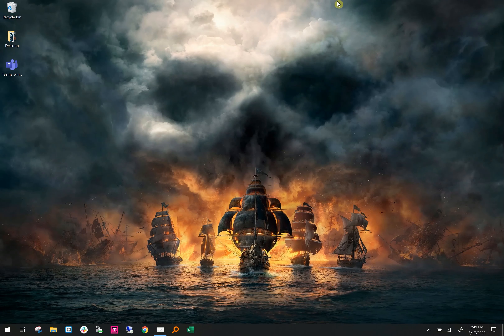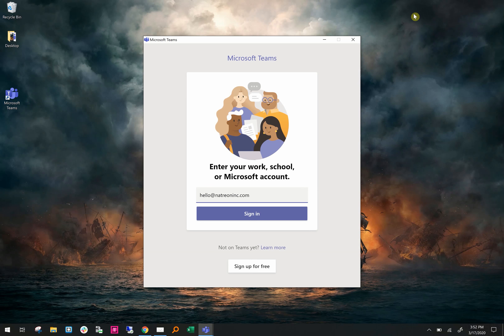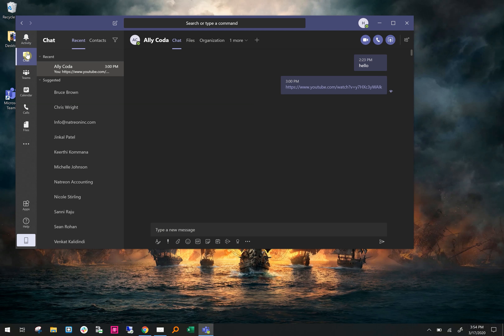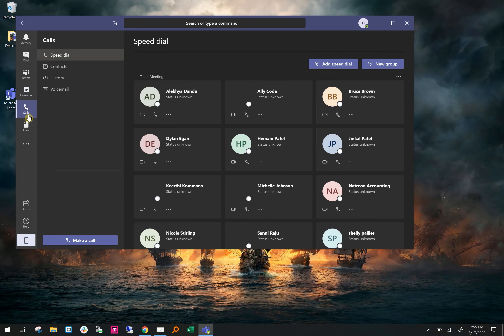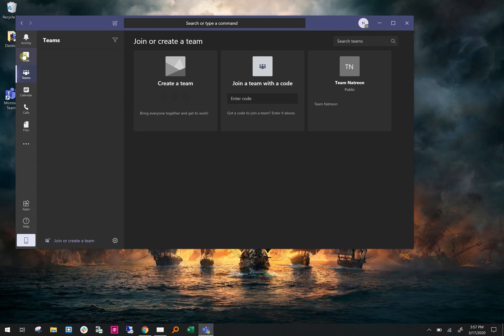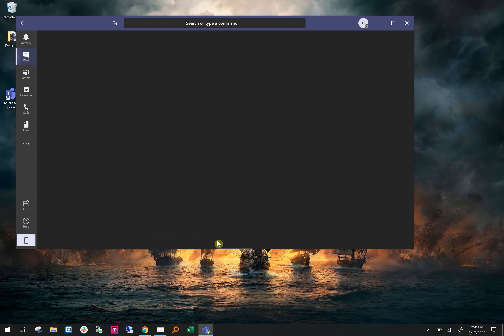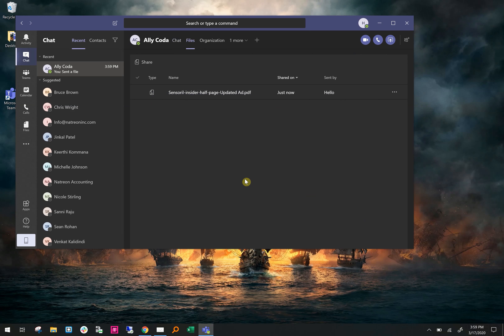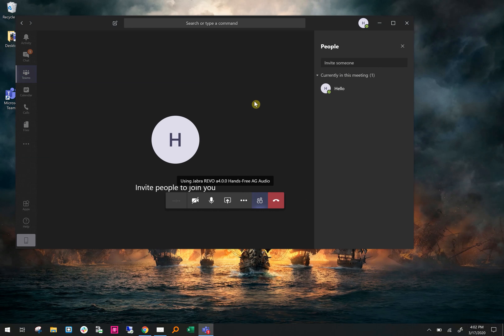Microsoft Teams How to Install and Use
this is a quick tutorial on how to use Microsoft teams. this is by no means an in-depth look at it. just an overview of the basic functionality of the program.